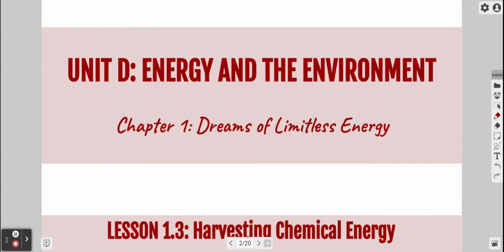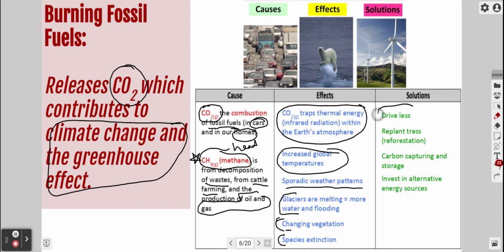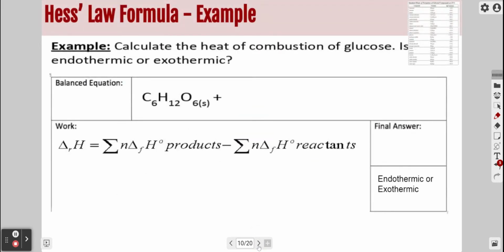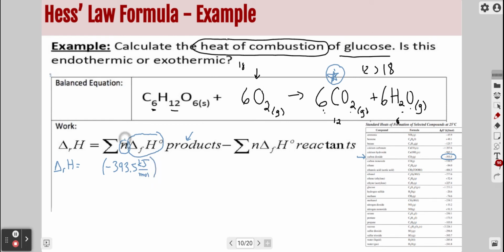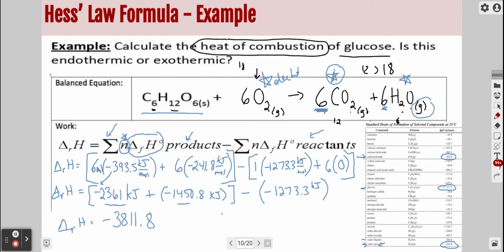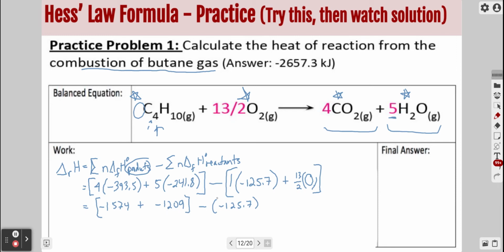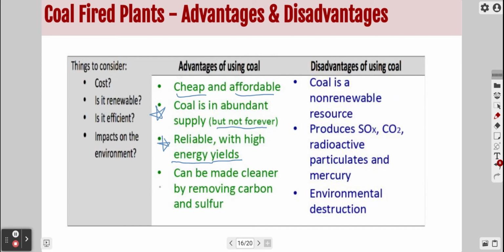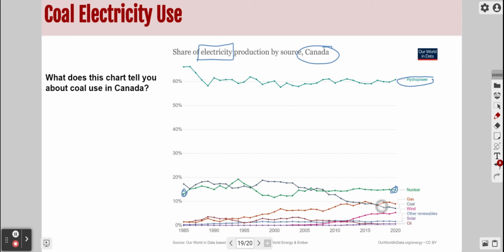Science 30 Unit D Lesson 1.3 - Hess' Law